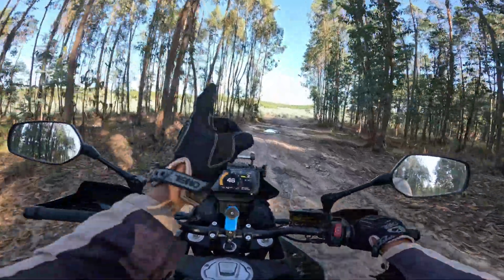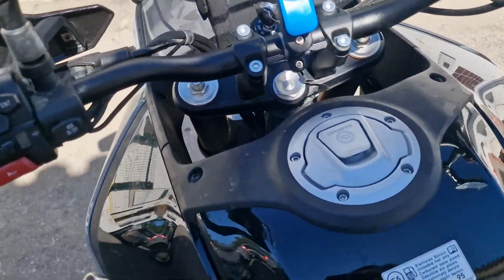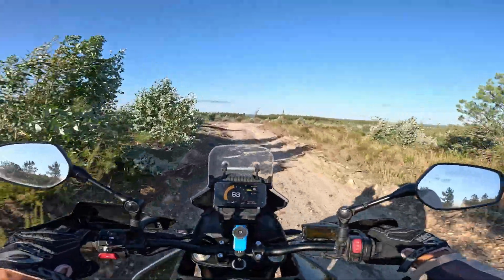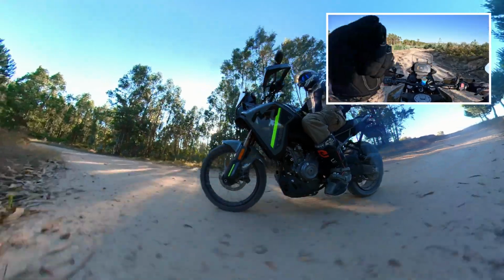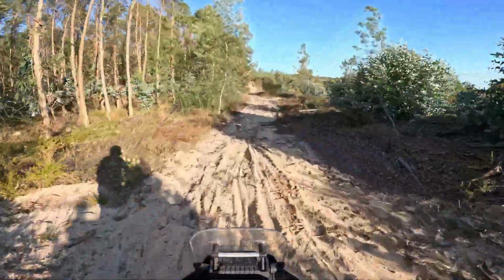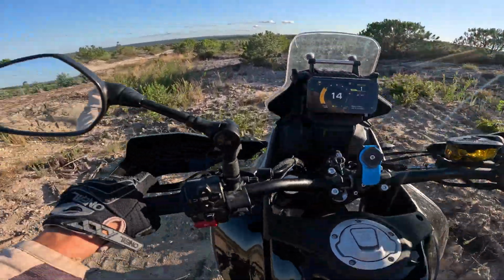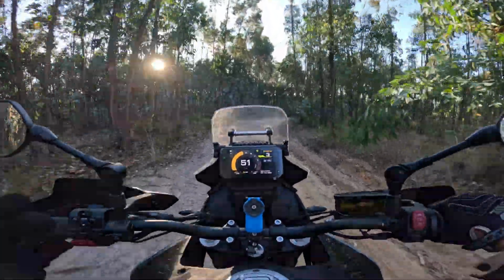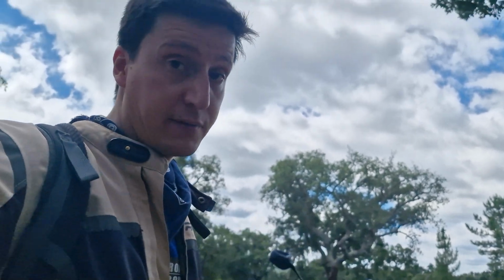Cfmoto Ibex 450MT Suspension - How good is it?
The cfmoto 450mt doesnt cease to amaze me, however, the suspension has its limitations!...surprisingly, the limitations are not what you would expect or get on a less off road worthy motorcycle (like a Honda NX500).

🛠 Full MODS list
Weight reduction:
1 -Battery (found this one but maybe there are cheaper options)

Exhaust options:
- Stainless steel complete exhaust
-Titanium headers
-Titanium full kit

Ergonomics:
1 - Rally Seat
2 - Clutch lever

Performance:
1 - Steering damper
2 -15T sprocket

2 - Engine guard
3 - Unfilter Pre-filter (Australia. Consider other options to avoid expensive shipping)
4 - Foldable mirrors
5 - Crashbars (that i dont use)

Quality of Life upgrades:
1 - Savage bags + metal racks
2 - Rackless bag system (had on my previous bike)
3 - Tail bag (no zip!)
4 - Cruise control (replaces handlebar weight)
5 - Chain oiler
8 - Graphic kits:
9 - Bigger side-stand foot
10 - Heandlbar bag
11 - Tail tidy

Bonus - Maintenance:
Brake pads (didnt test yet):
-Super cheap

Clutch kit (didnt test yet)

Reach out ! Its always a pleasure :)
Check out my tours, training sessions and  motorcycle rentals here in Portugal!

Discount on "One Adventure" 3d rally towers for CRF300L and other bikes.

Get notified of my latest motorcycle videos and clips and events!